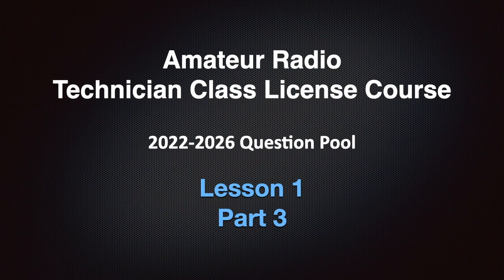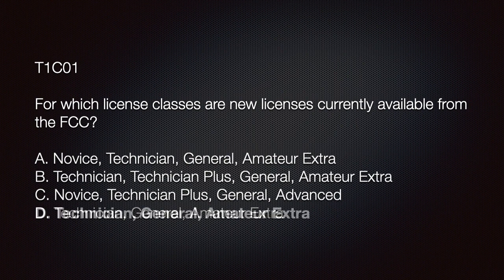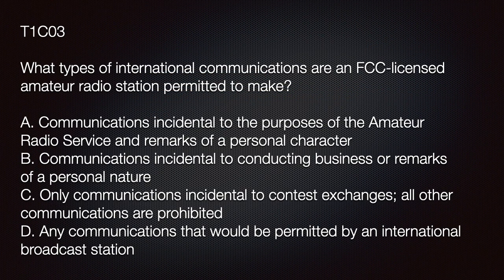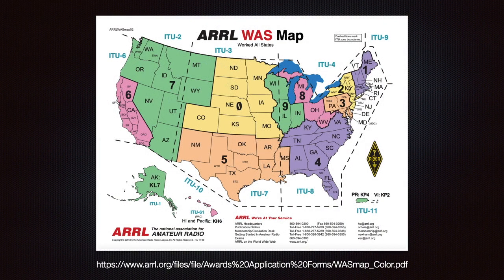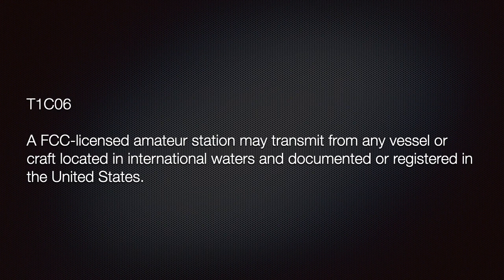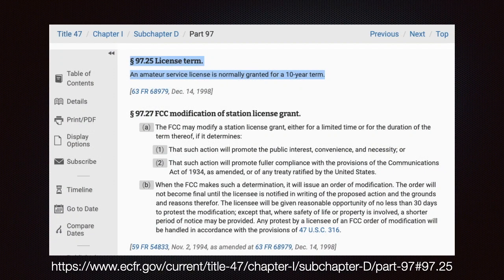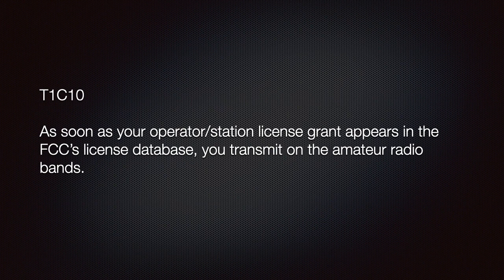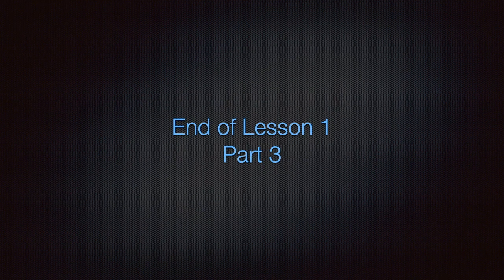Amateur Radio Technician License Course 2022-2026 Lesson 1 Part 3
Part 1 Lesson 3

T1C - Licensing: classes, sequential and vanity call sign systems, places where the Amateur Radio Service is regulated by the FCC, name, and address on FCC license database, term, renewal, grace period, maintaining mailing address; International communications

The ARRL Ham Radio License Manual 5th Edition Spiral-bound – June 20, 2022

The ARRL Ham Radio License Manual 5th Edition Paperback – June 20, 2022

My Novel (for those interested.)

Instead of his planned honeymoon, Jackson Cunningham found himself in an underground bunker trapped beneath the rubble. The area was once home to millions and now had a population of only one person. Alone and injured, he must find a way to survive the dangers ahead. Desperately searching for a way to escape certain death, things grow more complicated. Yet, all he wants is to live and return to his family and his comfortable life.

Asteria Weeps       Paperback
Asteria Weeps: New York.     Kindle Edition